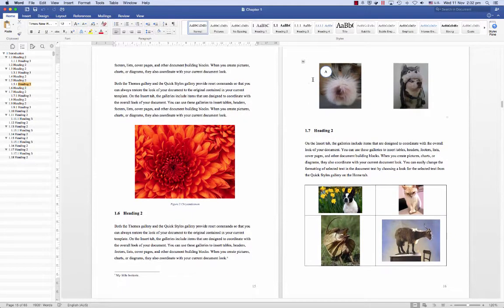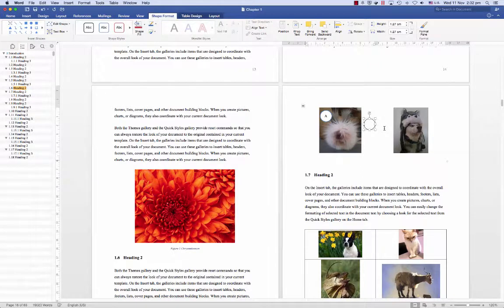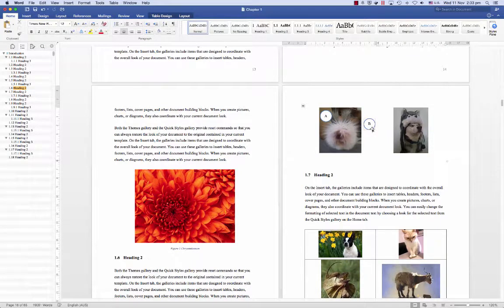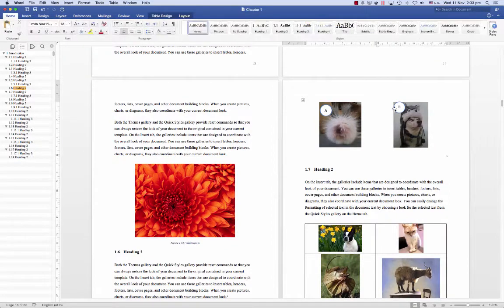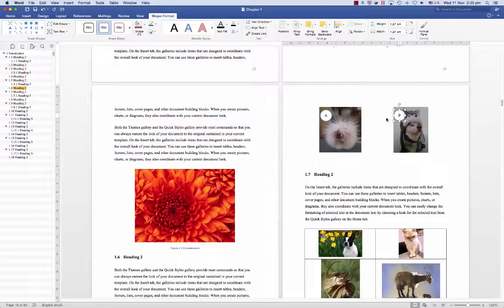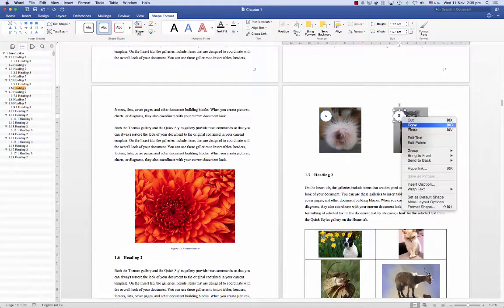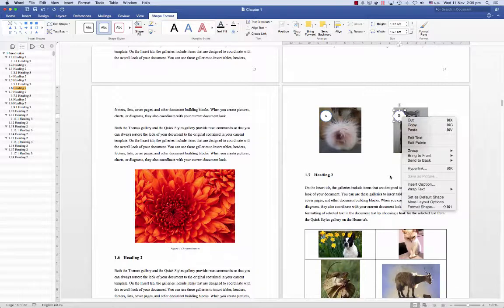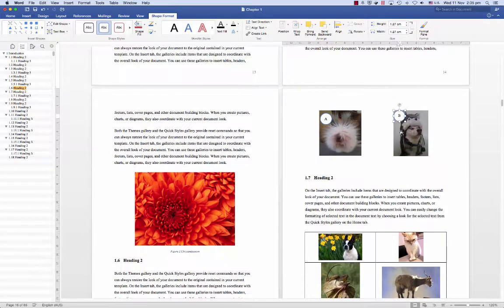Add Labels to Images